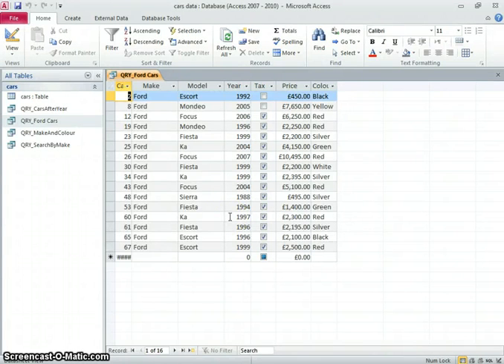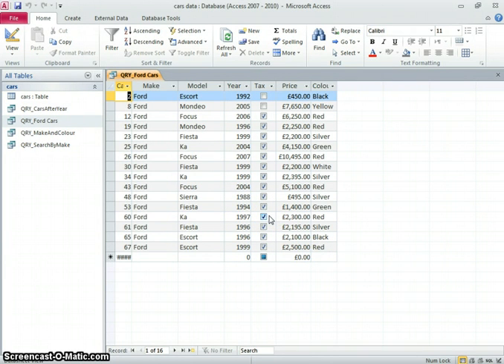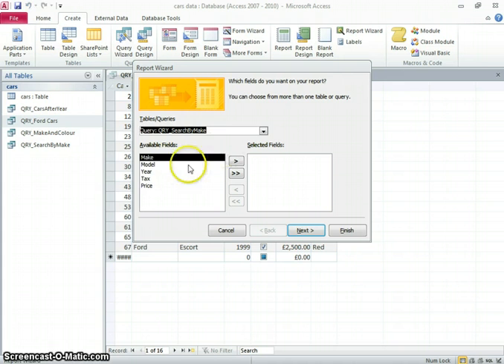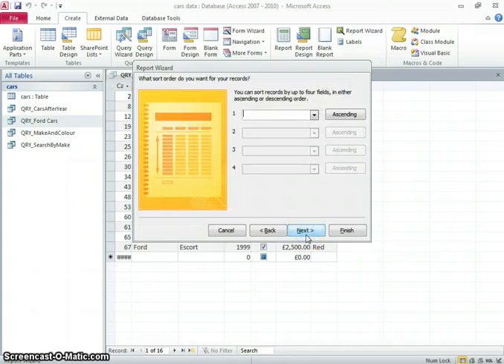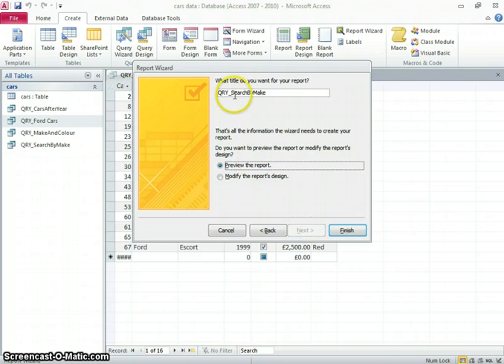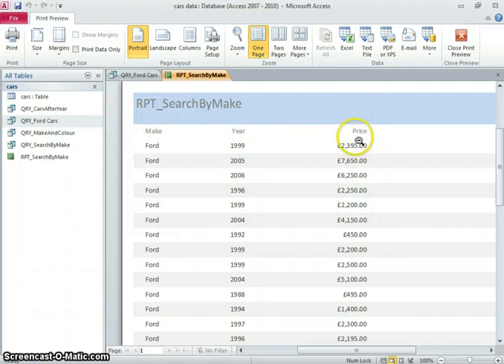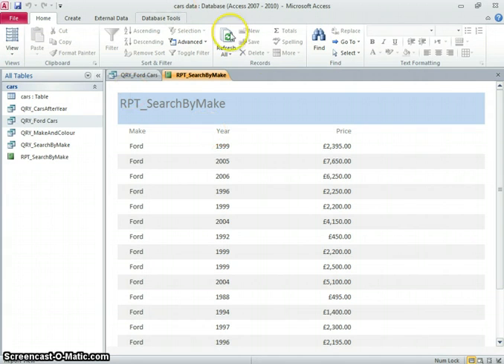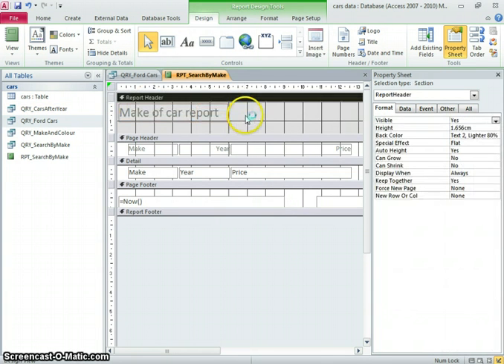8 Setting up reports